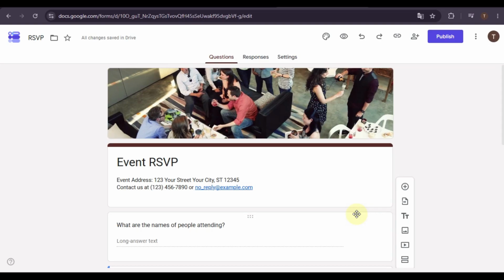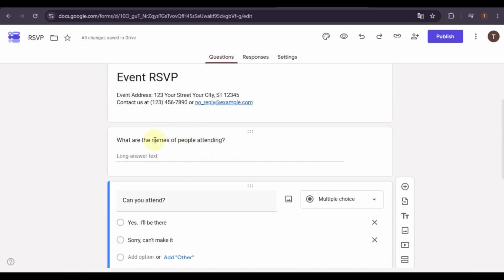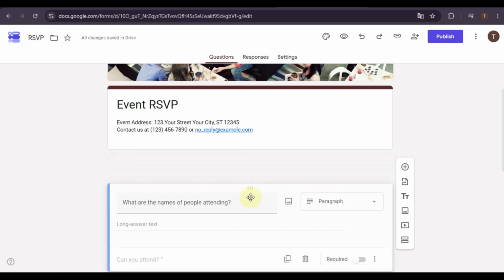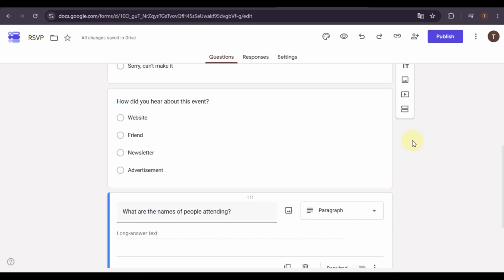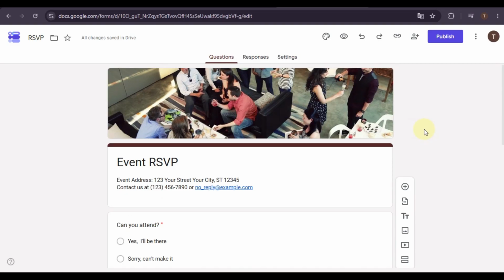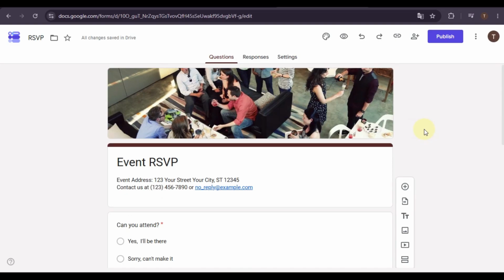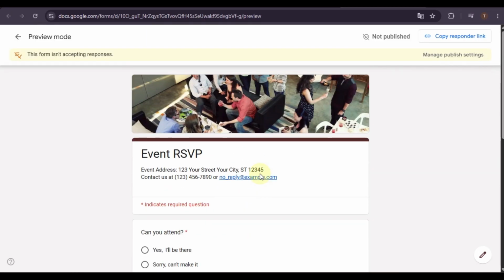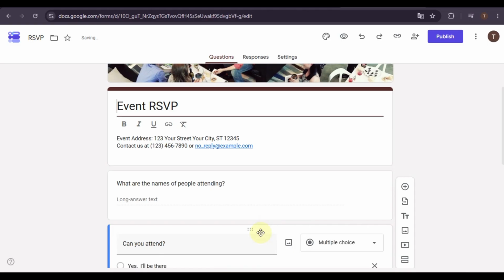How to Arrange Questions In Google Forms [2026 GUIDE]